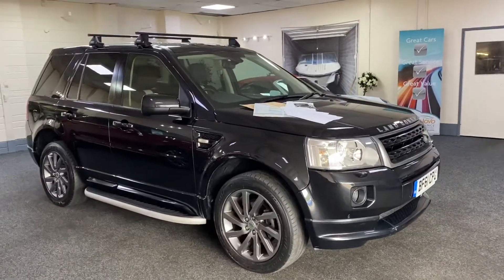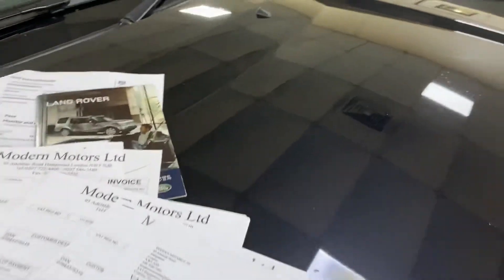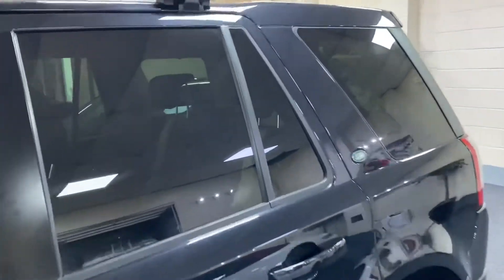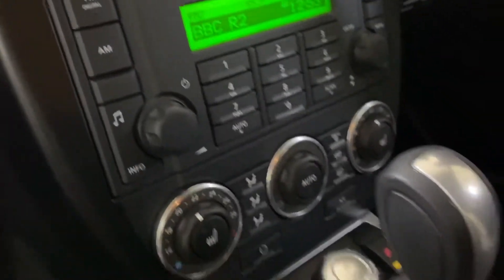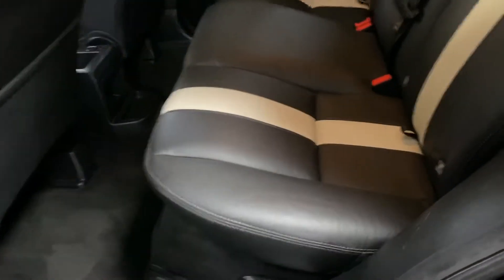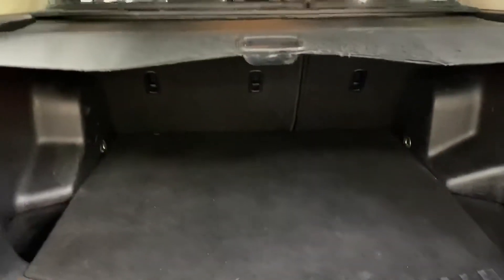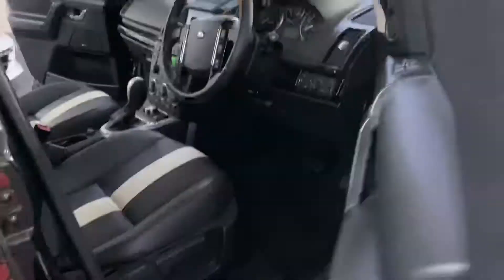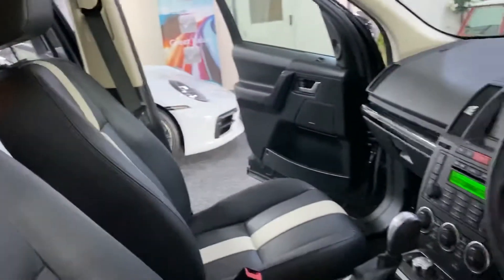Freelander 2.2d Sport LE auto for sale